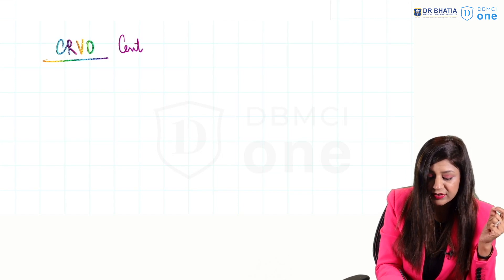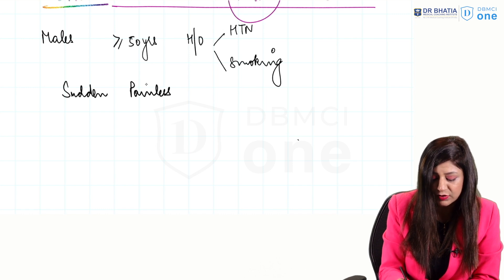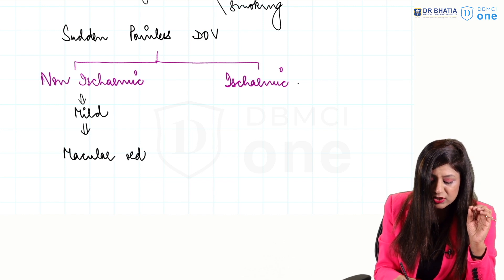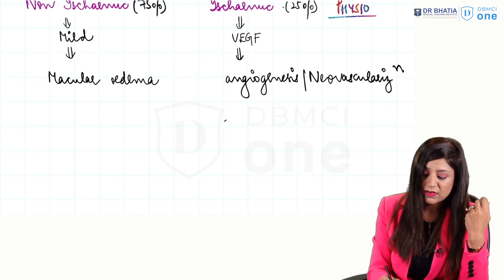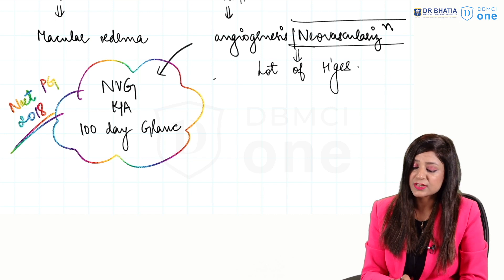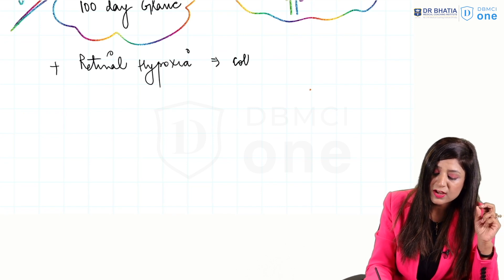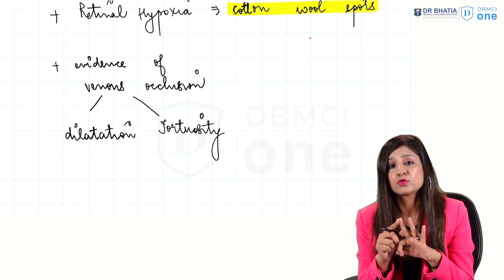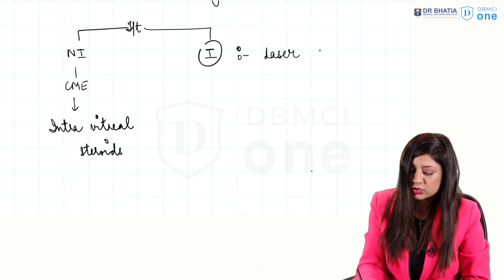Learn Localised vascular Retinopathy with Dr.Niha Aggarwal| NEET PG 2025 Ophthalmology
📚Learn Retina Module with Dr.Niha Aggarwal for free on DBMCI One app today!

👉Free acces expires on 20th Feb 2025

The Snippet talks about introduction to central retinal venous occlusion, history, clinical features, types (ischemic and non-ischemic), neovascular glaucoma, and treatment.

👉 Download the DBMCI One app today